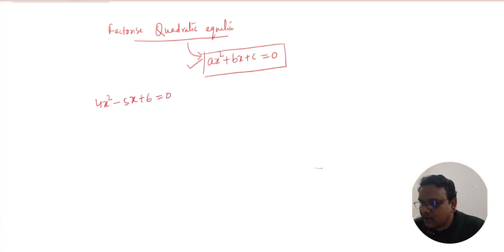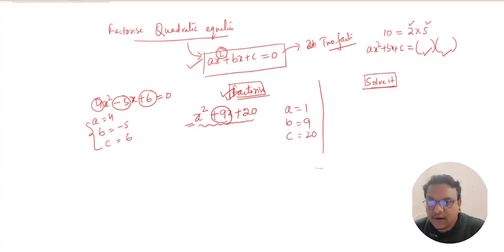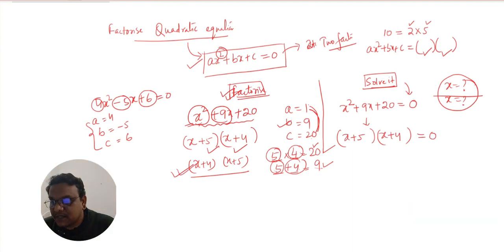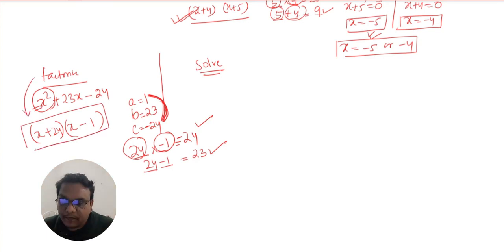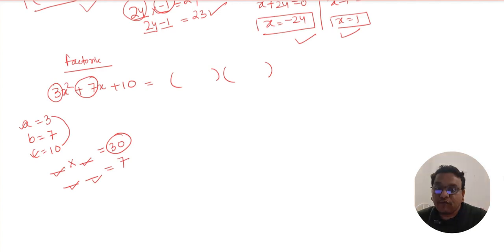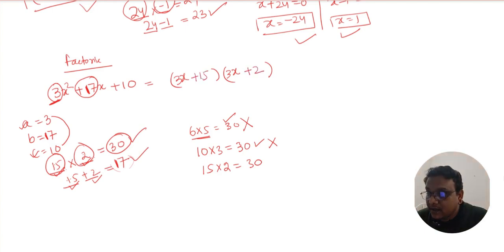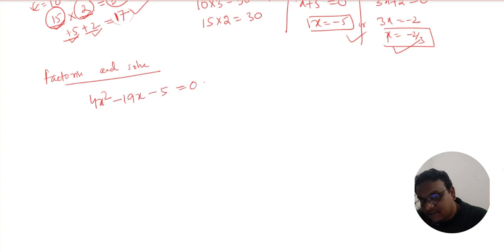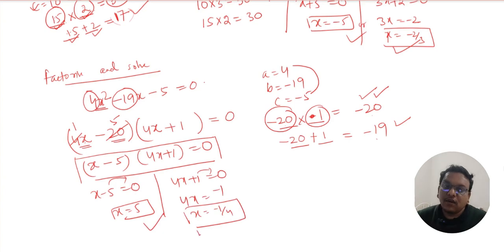Solving Quadratics | IGCSE MATHEMATICS | 0580 | CIE | EDXECEL